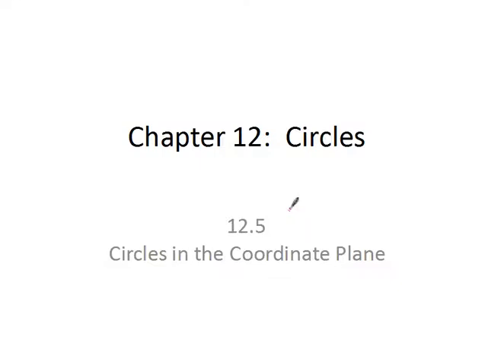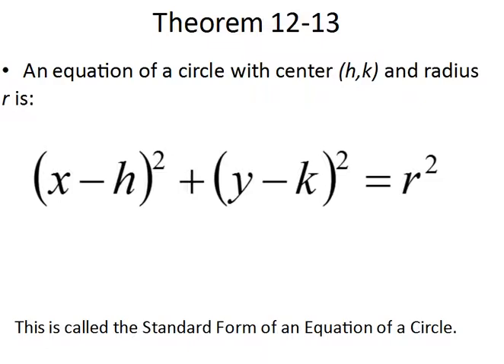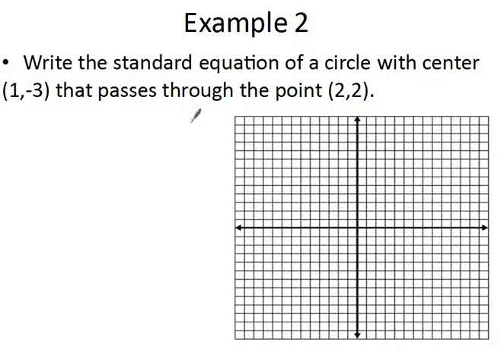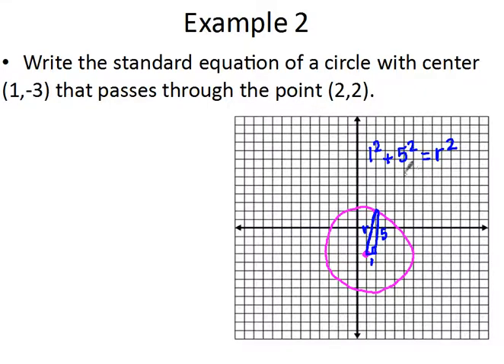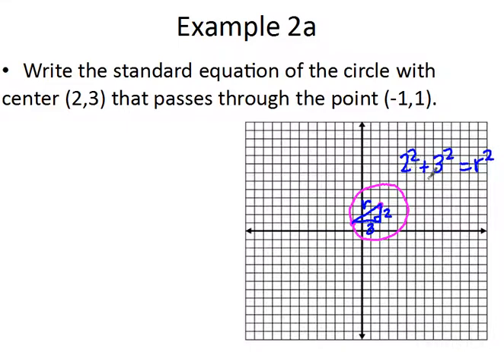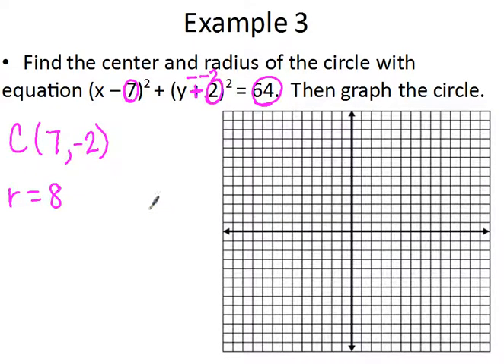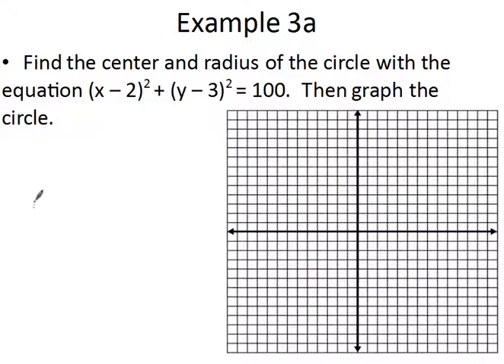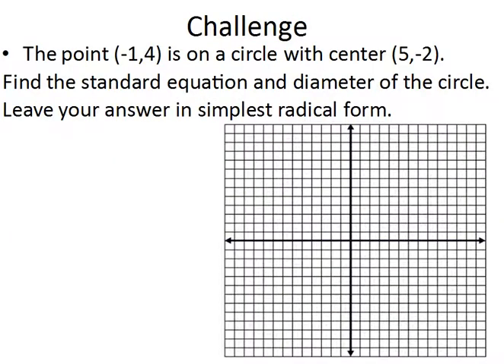12.5 Standard Equation of a Circle